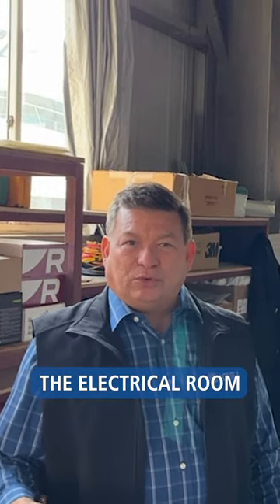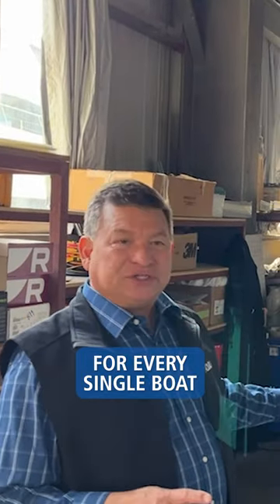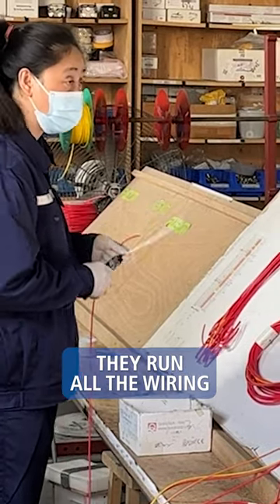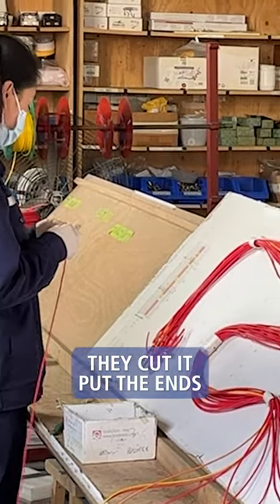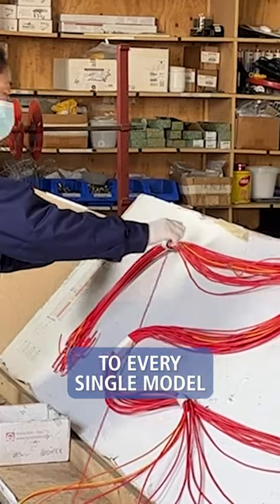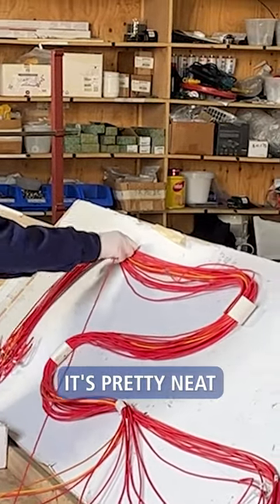See How our Vacations Yachts are Wired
MarineMax Vacations offers bareboat charters, crewed charter vacations and all-inclusive charter vacations in the British Virgin Islands aboard private power catamarans from their base at Nanny Cay, Tortola.

We operate the newest fleet in the British Virgin Islands of true power boats, including the custom-built MarineMax 423, MarineMax 443, MarineMax 484 and MarineMax 545 power catamarans.